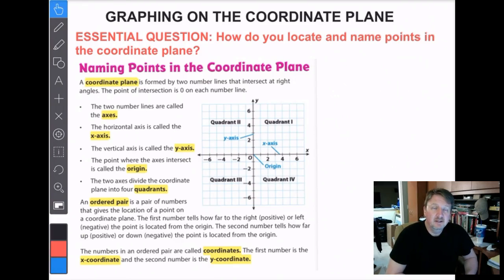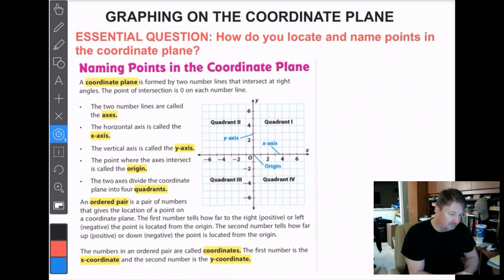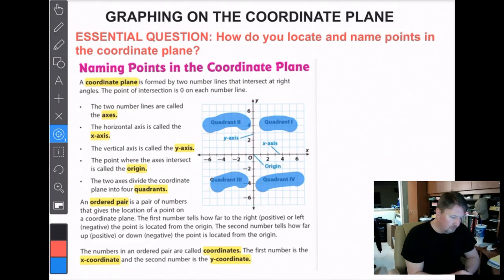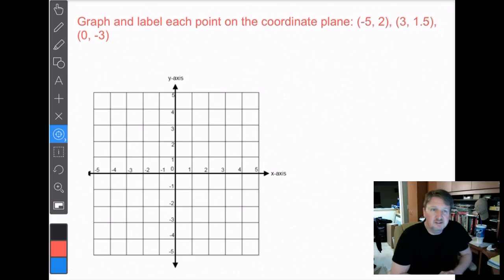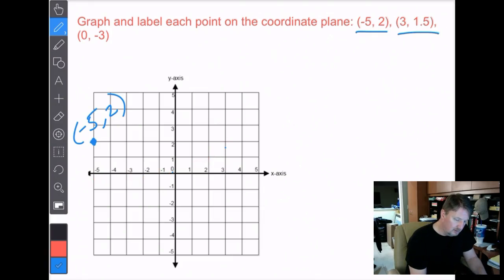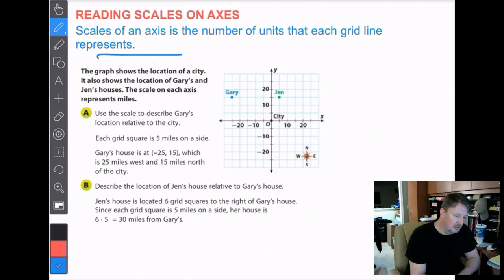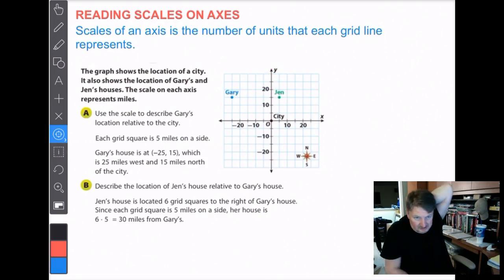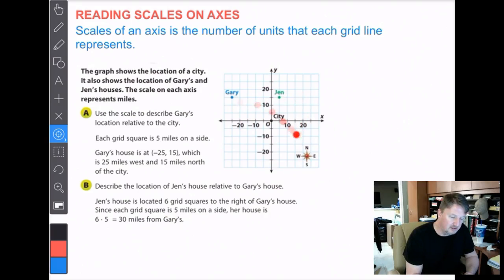GraphingOnTheCoordinatePlane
This video covers graphing ordered pairs in the coordinate plane.